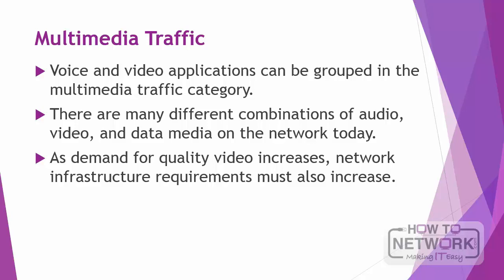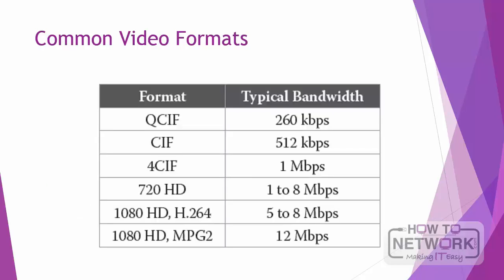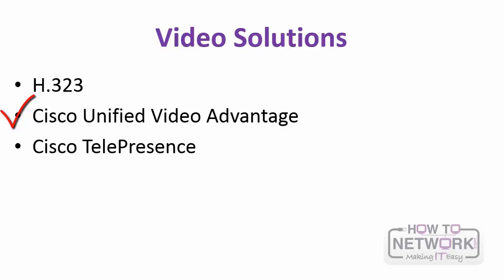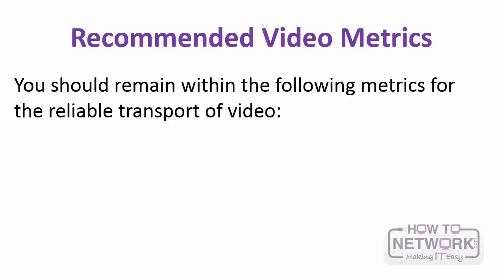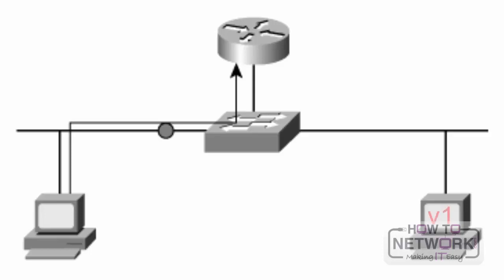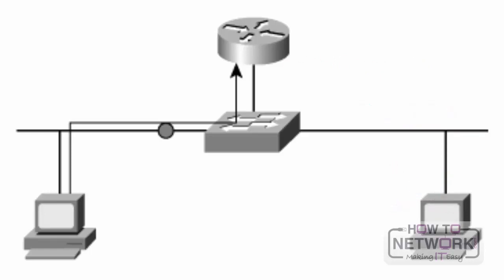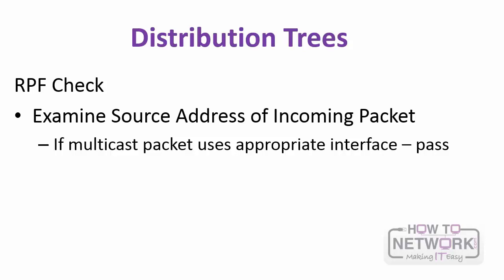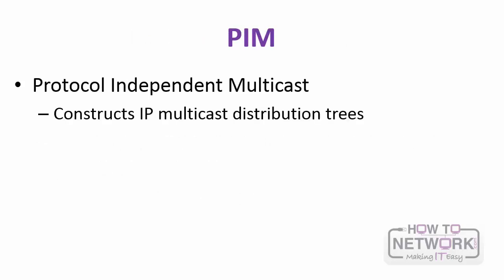M9L3 Integrated Video Systems